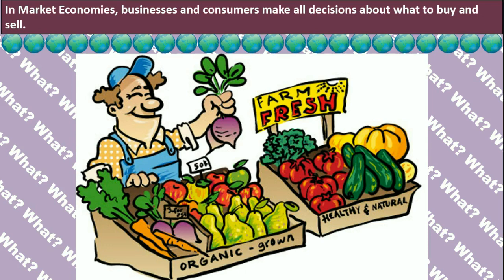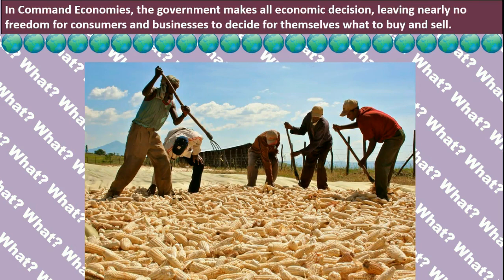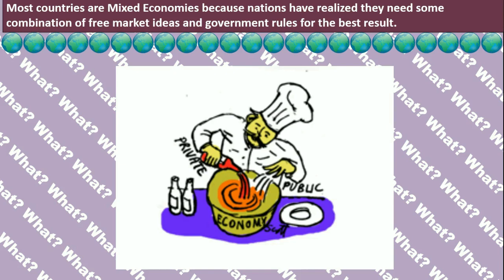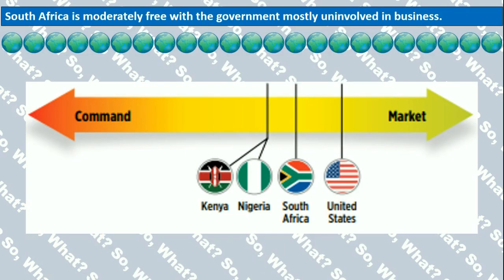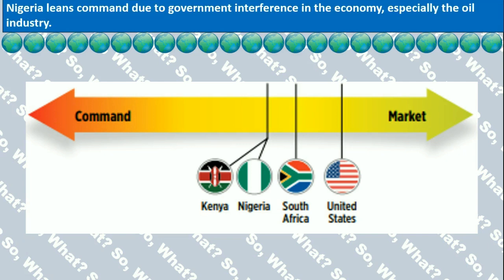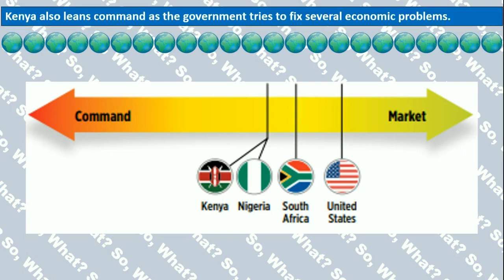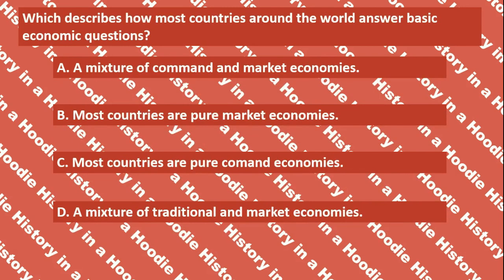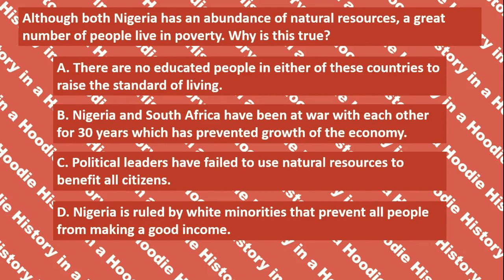Hoodie History - Economic Systems Africa